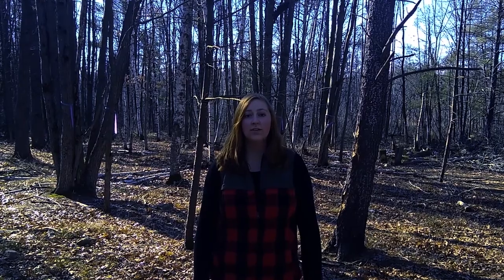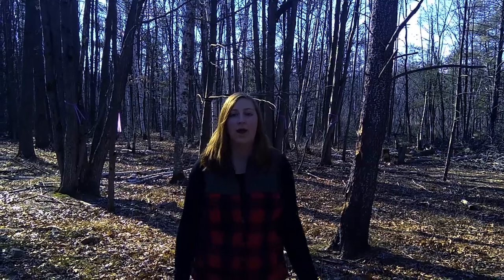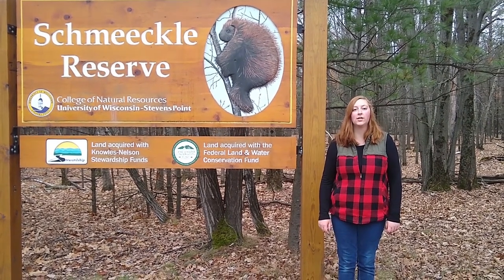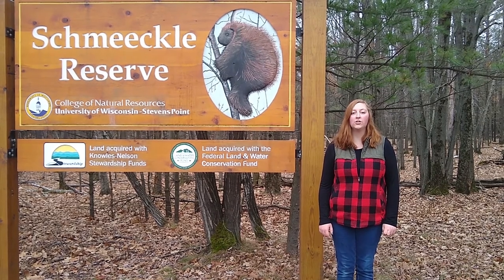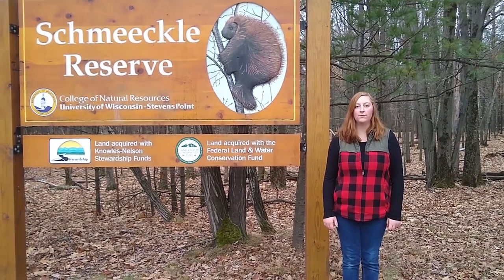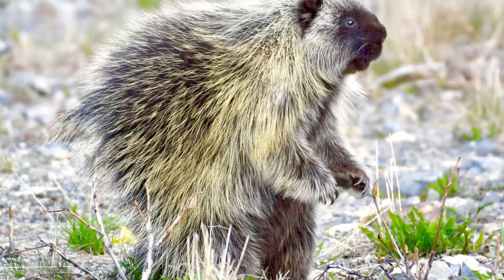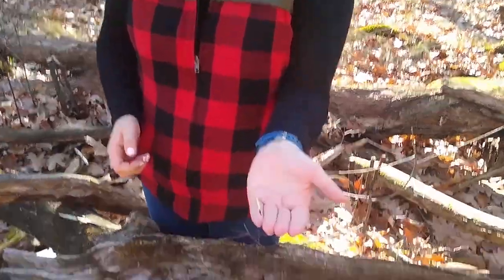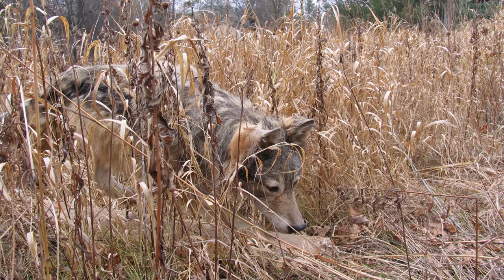Nature Notes: North American Porcupine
Ever wondered what a porcupine does in the winter? As we near the winter months, porcupines are adapting to their environment by changing their diets, finding cozy warm homes, and trying to avoid their predators. Join a Schmeeckle naturalist as we trudge into the world of porcupines!